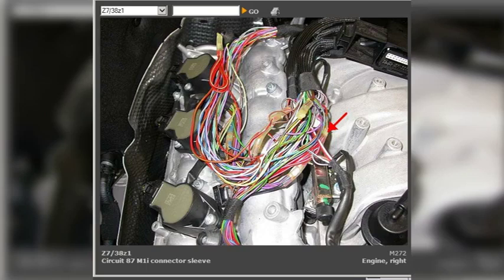Fault code P2094: Low camshaft position actuator control circuit Bank 2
P2094: Camshaft Actuator Circuit Low Bank 2

P2094: Low Camshaft Position Actuator Control Circuit Bank 2 - Auto 24 Cards In this video, we'll diagnose and fix the P2094 fault code on a car with Auto 24 cards. This code indicates a problem with the camshaft position actuator control circuit on Bank 2. We'll show you how to identify the cause of the problem and how to fix it. Here's what you'll learn: What the P2094 code means How to diagnose the problem How to fix the problem What tools you'll need What parts you'll need This video is for anyone who is experiencing the P2094 code on their car. It is also for anyone who wants to learn more about how to diagnose and fix car problems. We hope this video helps you get your car back on the road! We recommend that you consult with a qualified mechanic before attempting any repairs.